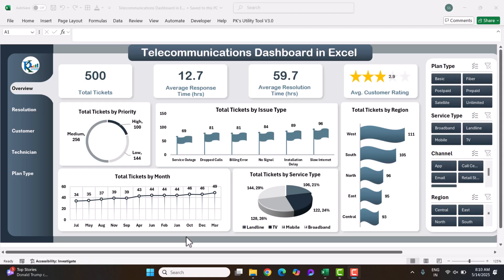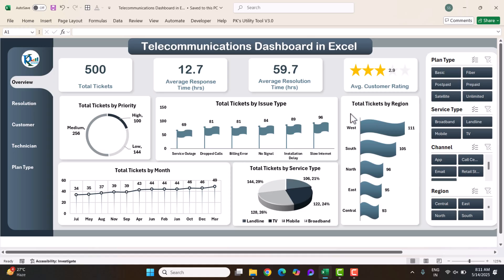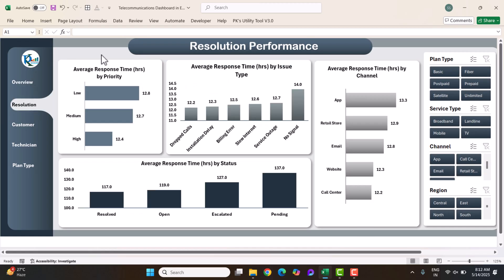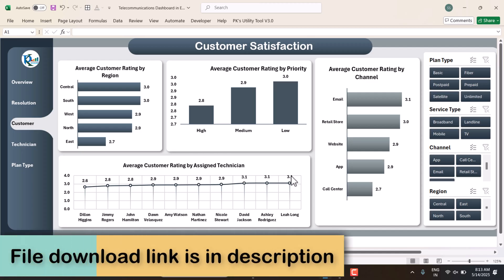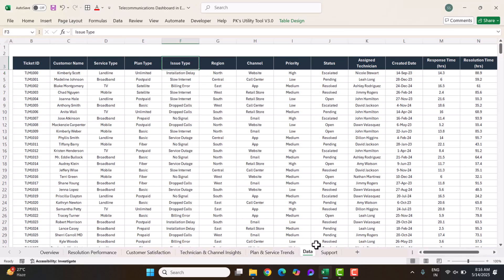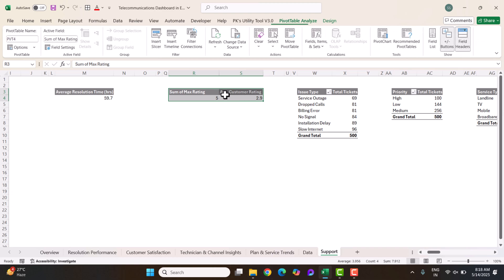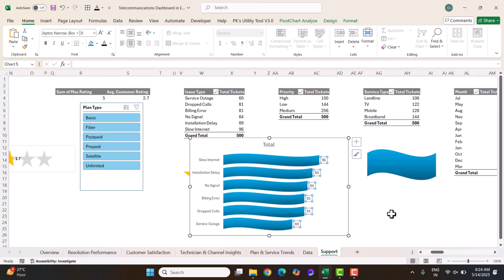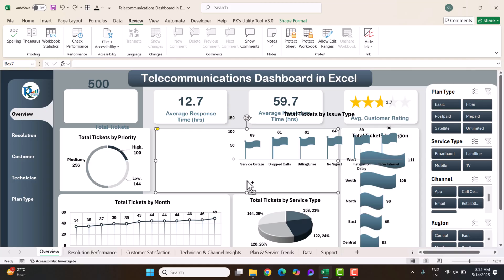Telecommunications Dashboard in Excel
Hello Friends,

In this video, we have explained how to create a Telecommunications Dashboard in Excel. This is our ready to use dashboard with various insights like Number of Tickets, Average Response Time, Average Resolution time, Customer Rating etc.